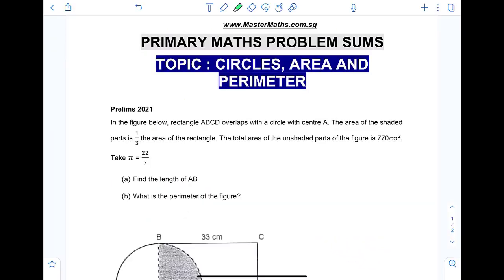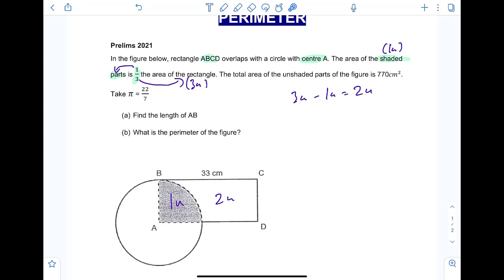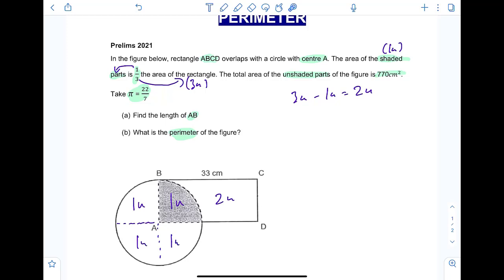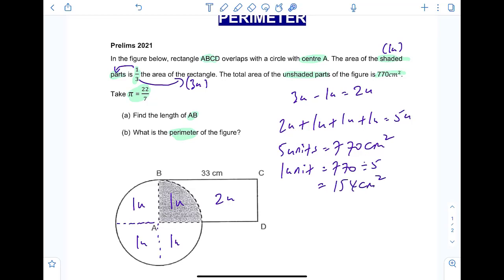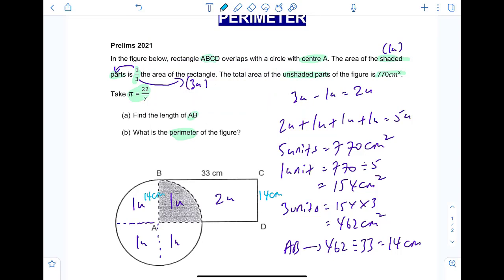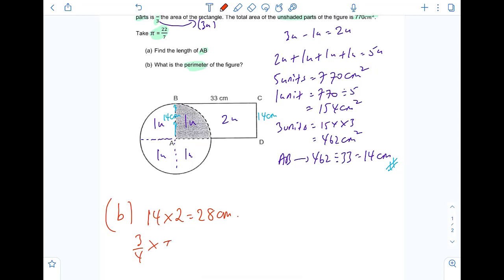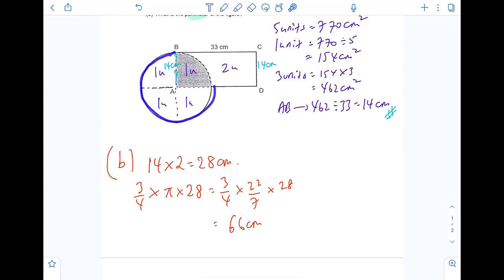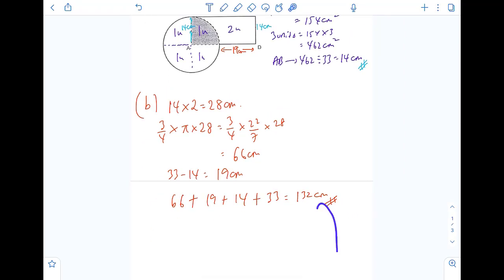Circles, Area and Perimeter, Prelims 2021 | Learn Problem Sums | PSLE MATHS PREP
Circles, Area and Perimeter Problem Sums